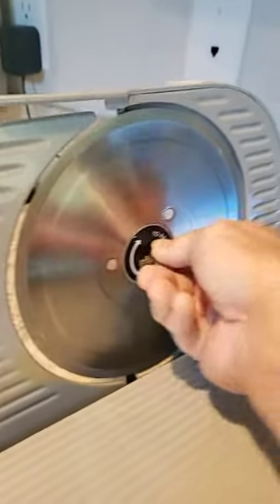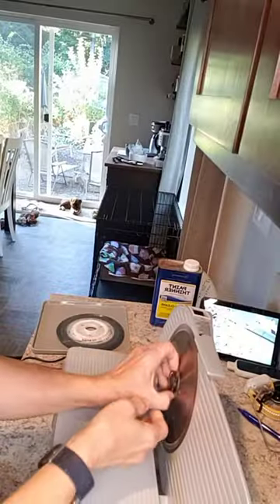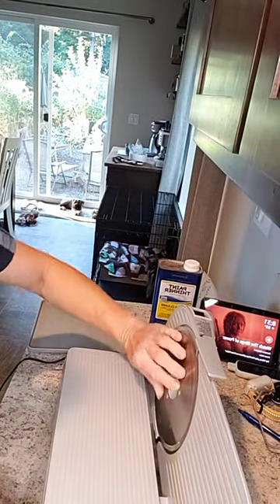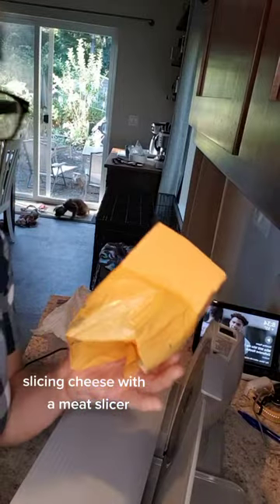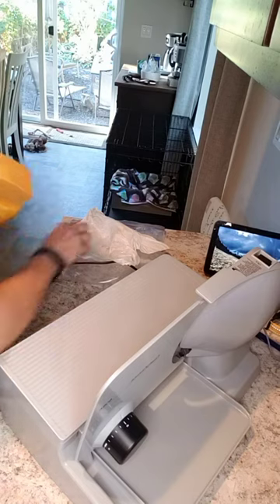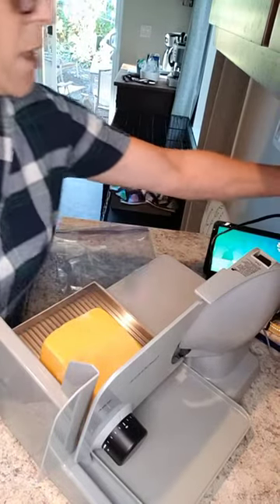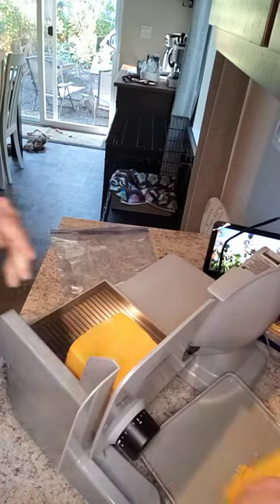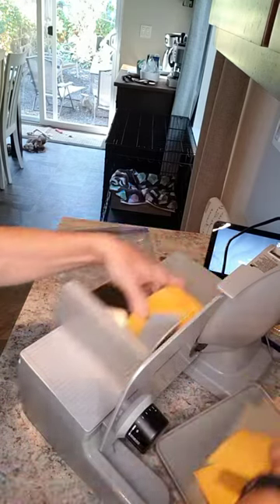Slicing cheese with a meat slicer... don't forget the special blade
slicing cheese with a meat slicer... is very easy.. with the proper serrated blade.
Link to this meat slicer can be found